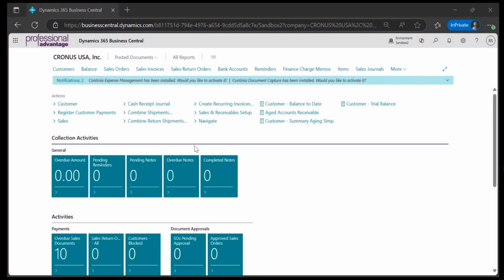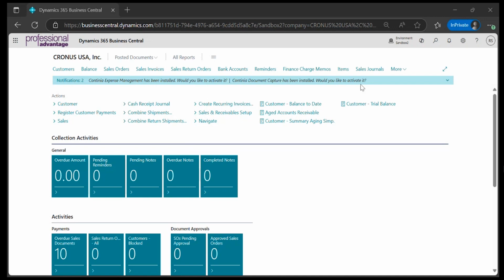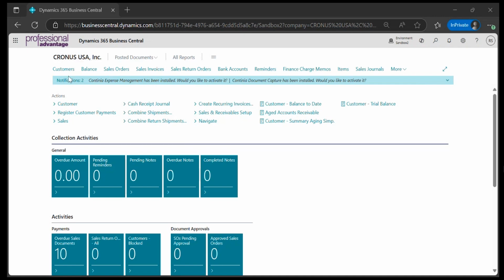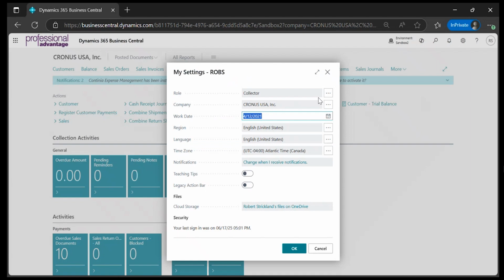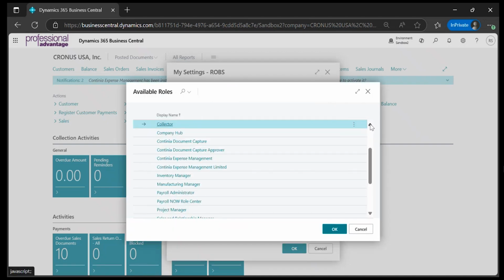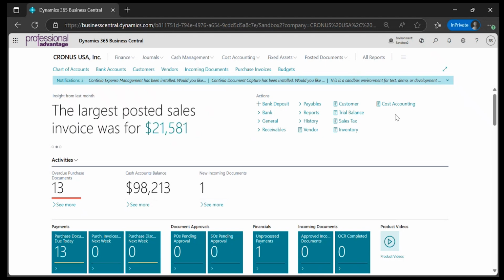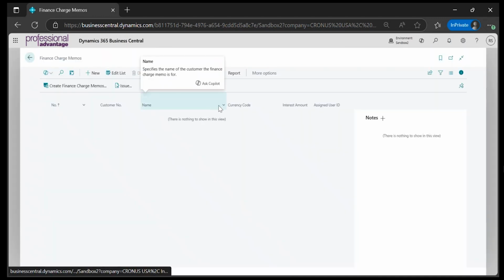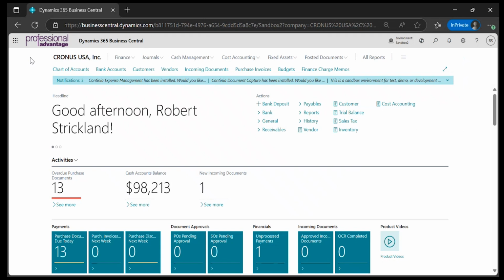Understanding Roles - Demystifying Business Central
In this short video from the Demystifying Business Central series, we unpack the Roles feature in Microsoft Dynamics 365 Business Central—what it is (and what it isn’t).

Unlike Dynamics GP, roles in Business Central aren’t about security. Instead, they define the layout and content of your landing page based on your job function—whether you’re a collector, accountant, controller, or beyond.

In just 4 minutes, you’ll learn how to:
✔️ View and change your assigned role
✔️ Understand how roles shape your homepage experience
✔️ Bookmark additional features to create a hybrid role view
✔️ Tailor your workspace without affecting permissions

Perfect for new users adjusting to Business Central or anyone curious about optimizing their day-to-day experience. Learn how to make Business Central work the way you work.